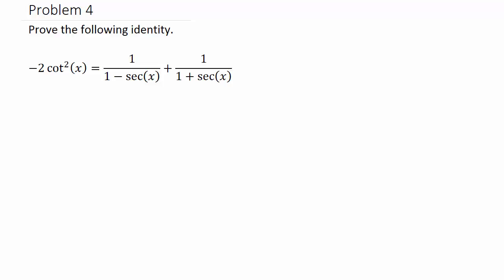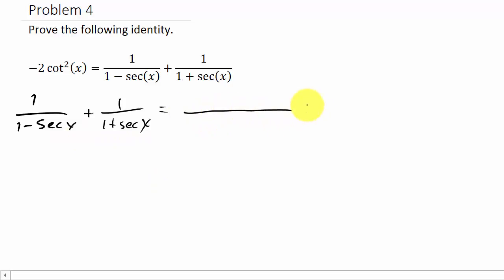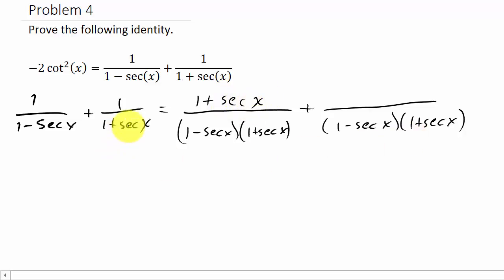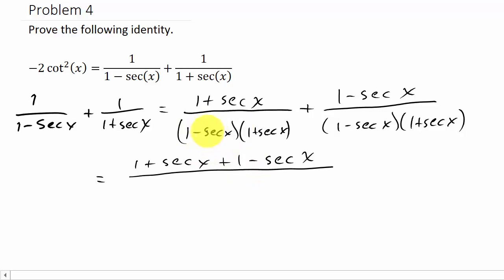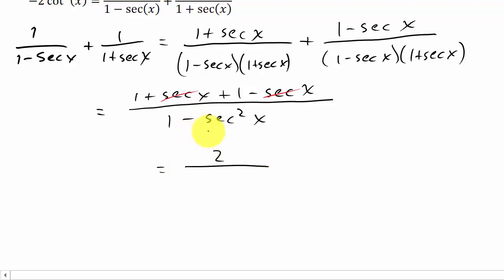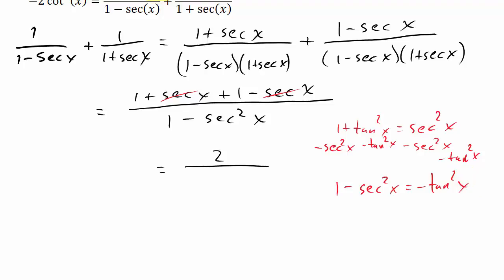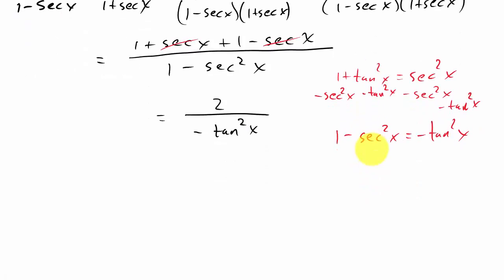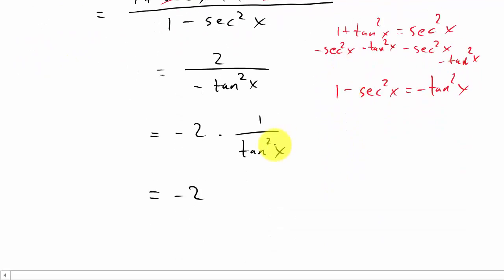Proving Trigonometric Identities Example 4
This video shows how to prove trigonometric identities.